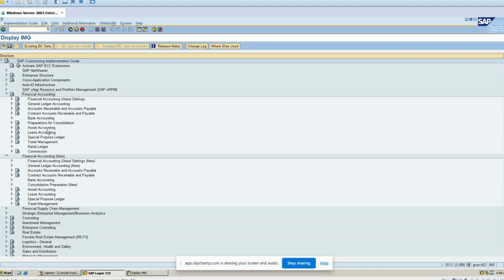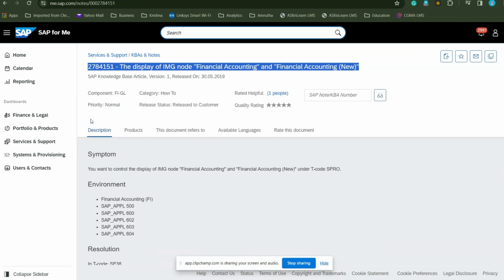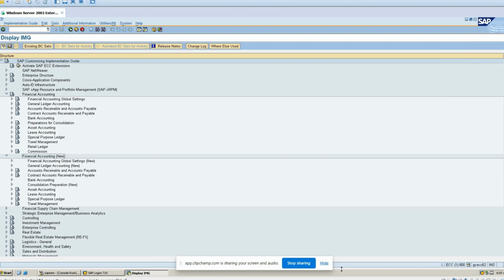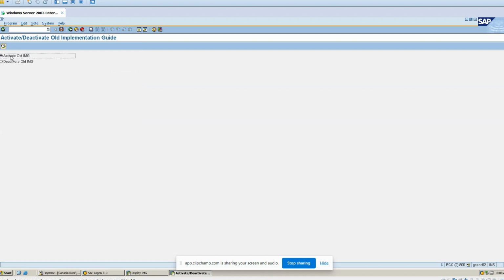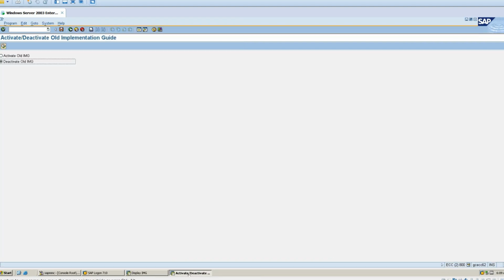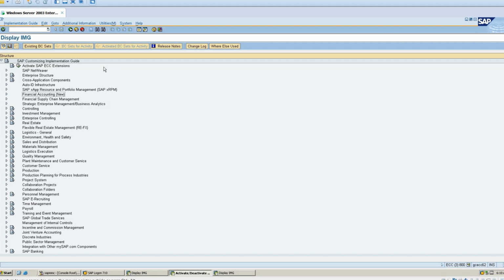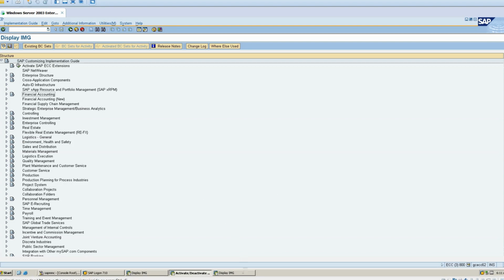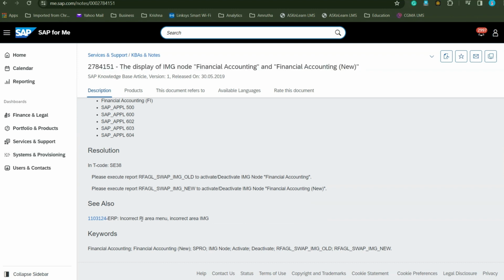SAP IMG Menu Activation & Deactivation - Financial Accounting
SAP FICO

SAP FI-AA Full Course : SAP FI Asset Accounting for Beginners
Valid Expires 01/13/2024 5:49 PM PST (GMT -8)